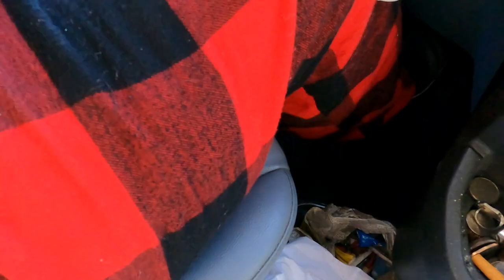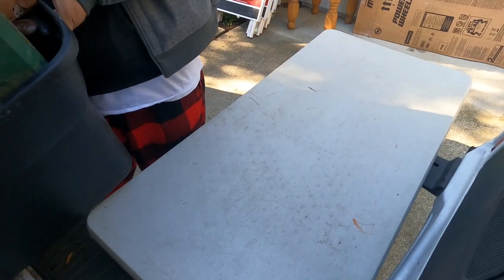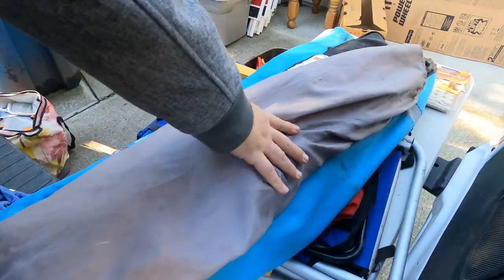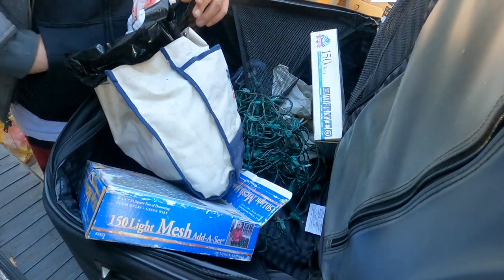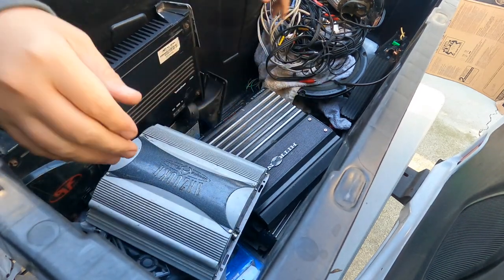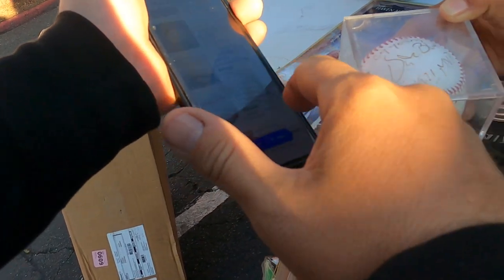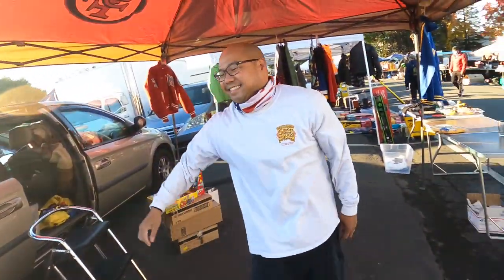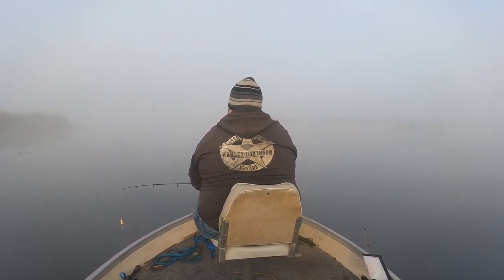Storage Units and Flea Markets in Winter - Unboxing Mystery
Today we buy 2 storage lockers at auction and unbox them to find treasures, then we go to the flea market to hunt for garage sale items to resell :)

Live Auctions on this channel

Edited with Final Cut Pro X on Apple iMac i7